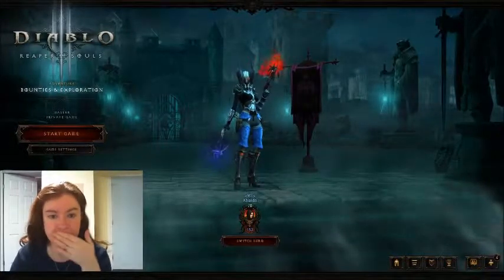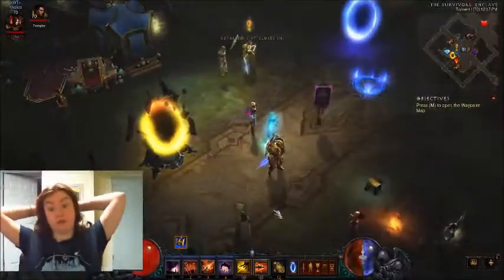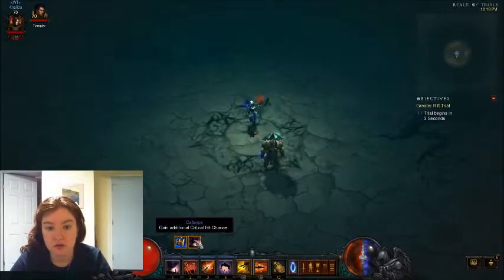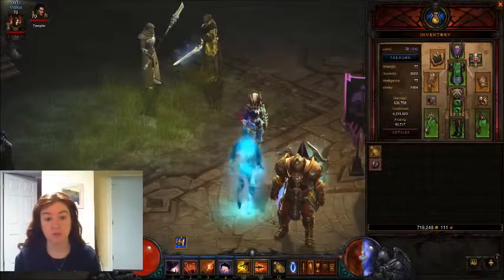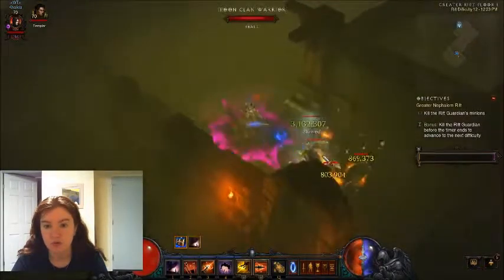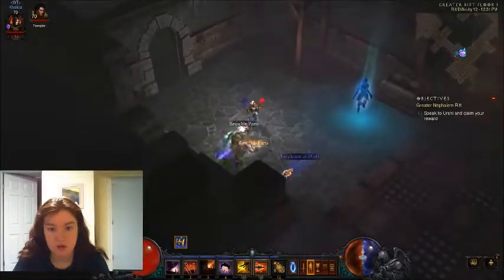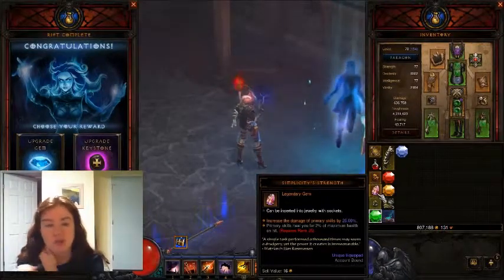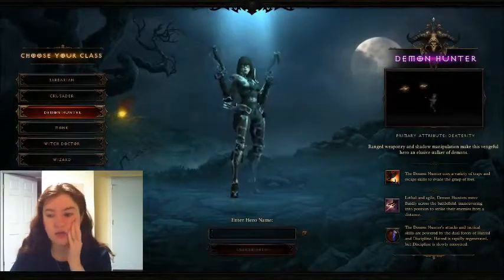P14D239 - New Diablo Patch!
Find me!